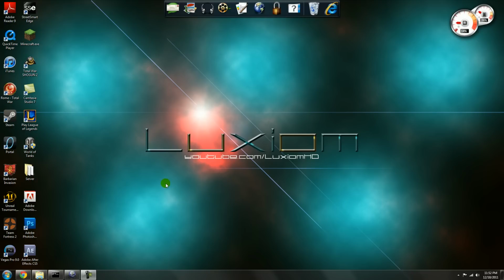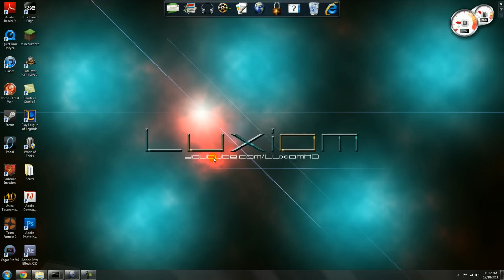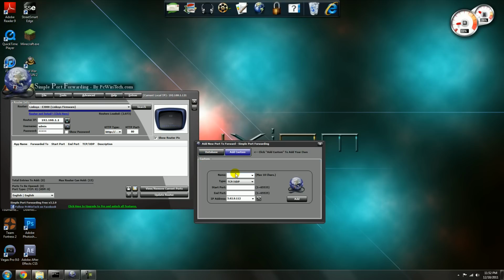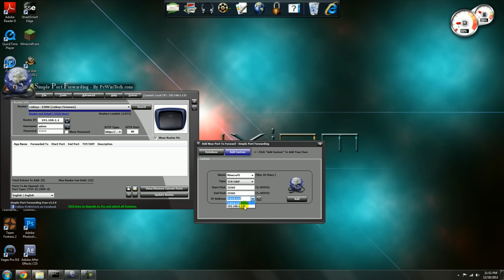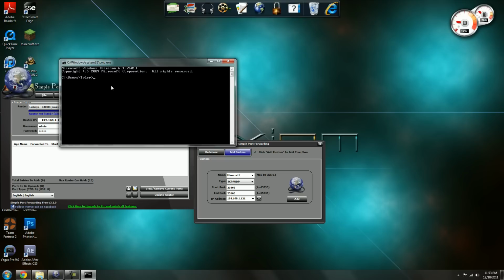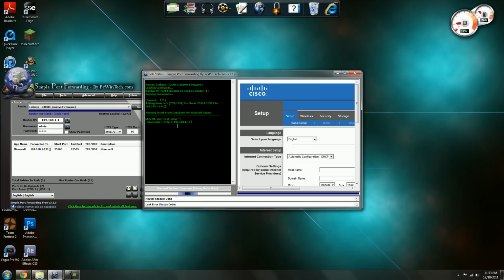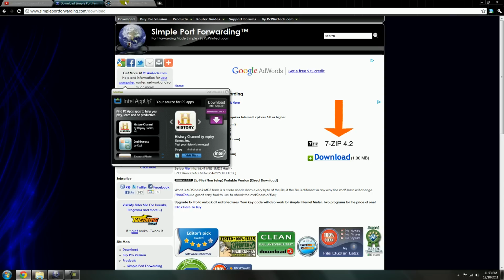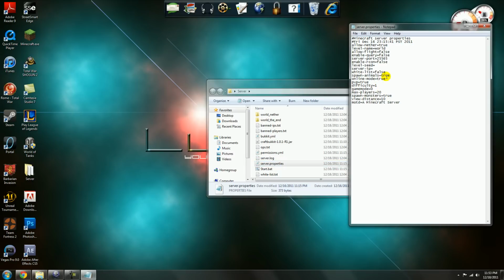How to Portforward a Minecraft Server 1.0.1 (1080p) HD Very Simple and Easy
This is a video on how to portforward for you Minecraft Server.  This only works for Windows 7, but it is very simple and easy.  The program Simpleportforwarding will portforward the server IP and server Port for you automatically.  You just need to enter in your Routers Username and Password.  Then all you have to do is put in the port and the IPv4 Address and your done.